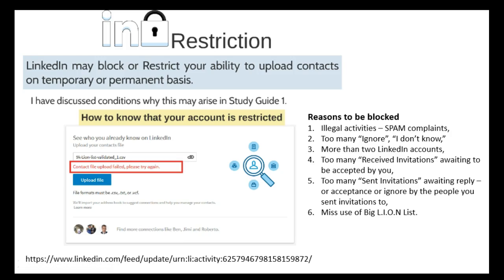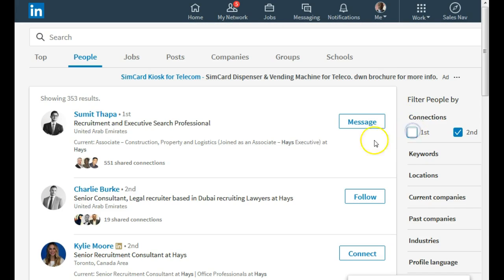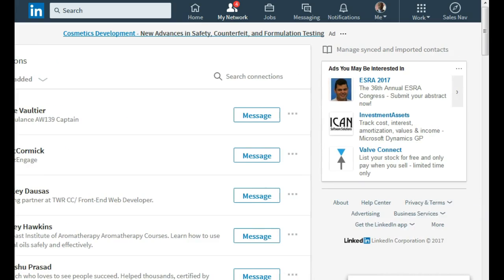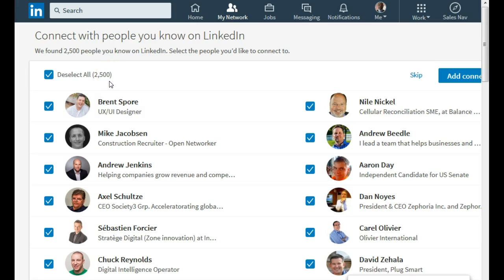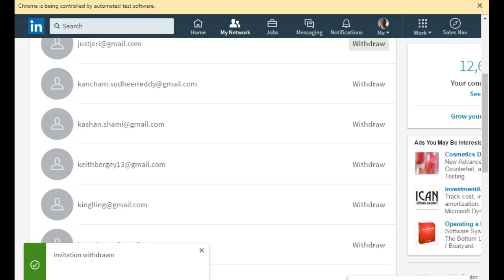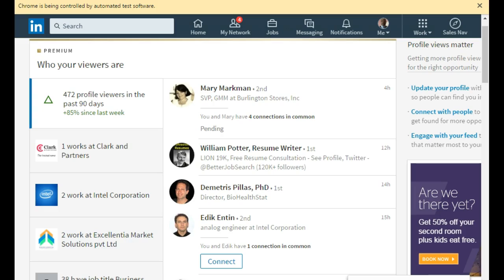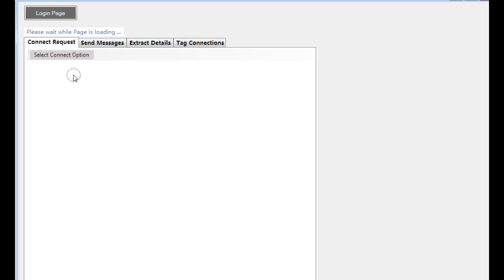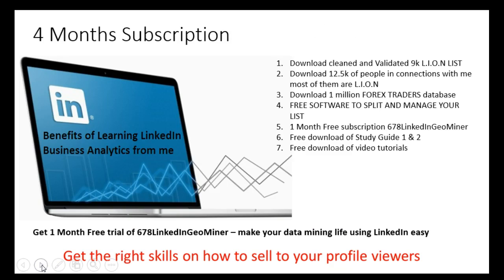Part 2: How I got 12.5k LinkedIn connections within six month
+3.5 has viewed this discussion on LinkedIn: using this to add your views .